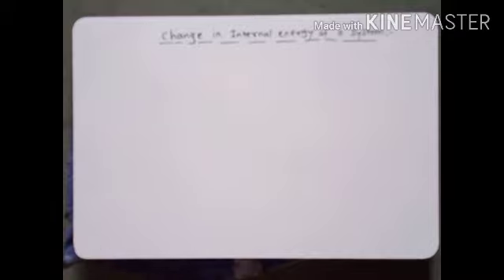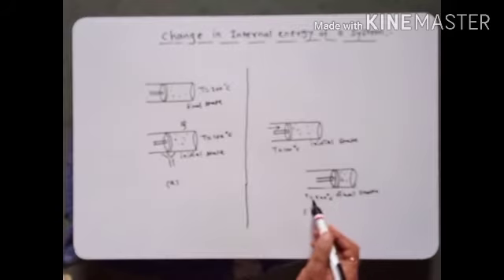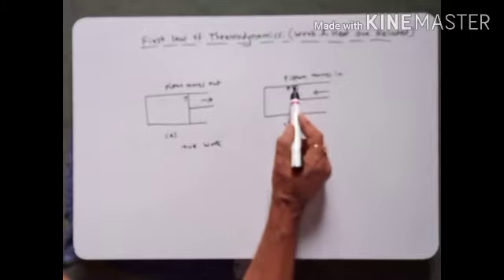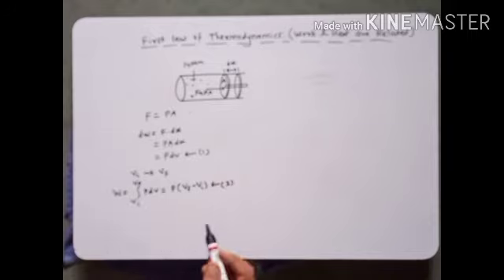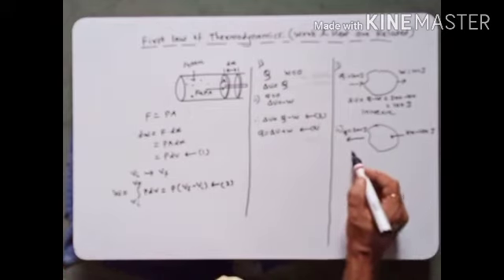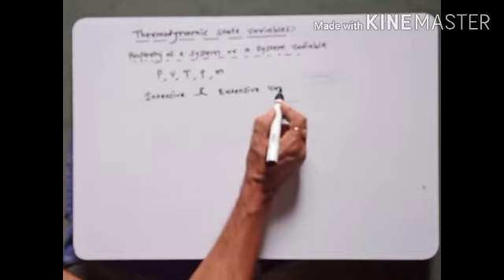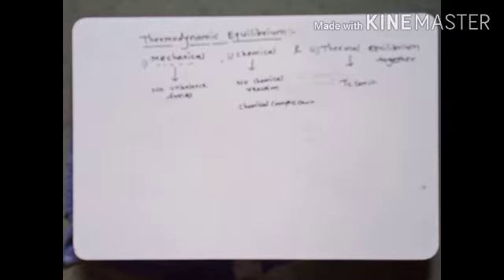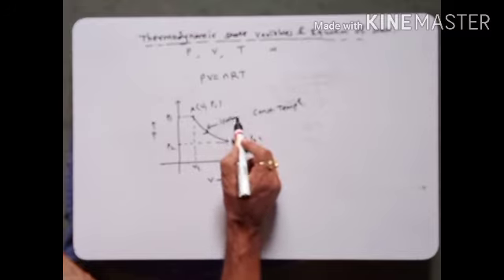12 th , Phy. Sect- 1, Topic- 4 , Thermodynamics , Lect. No. 2